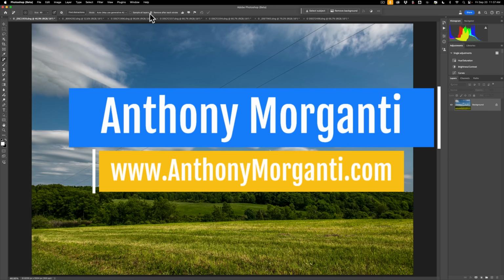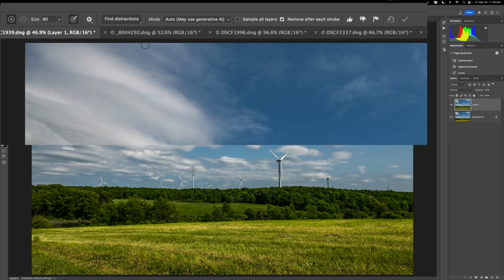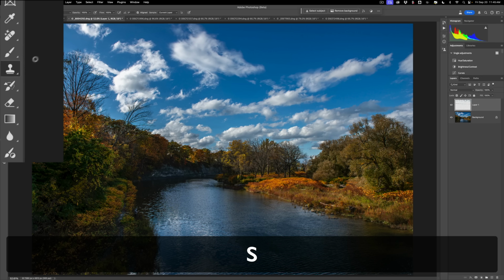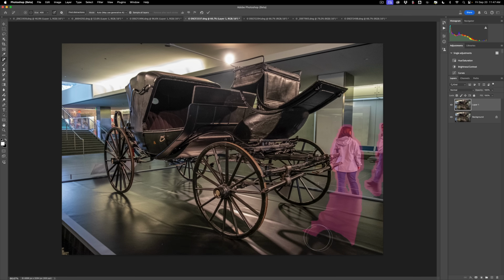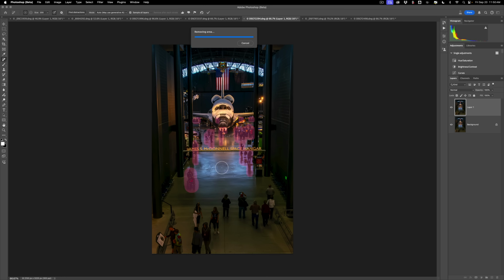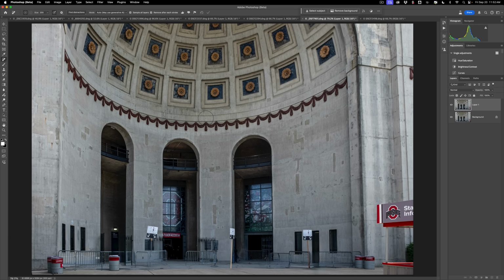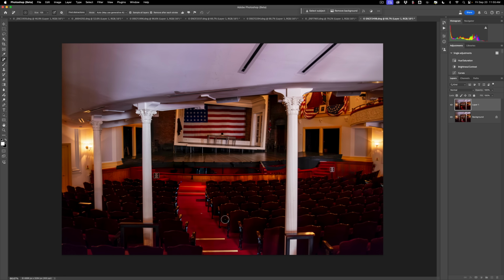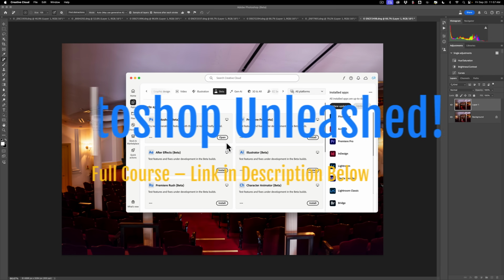NEW Photoshop Feature – REMOVE DISTRACTIONS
In this tutorial, I introduce a new feature in the current Beta version of Photoshop that will allow you to automatically remove power lines and automatically mask people in a scene.

UNLEASH20